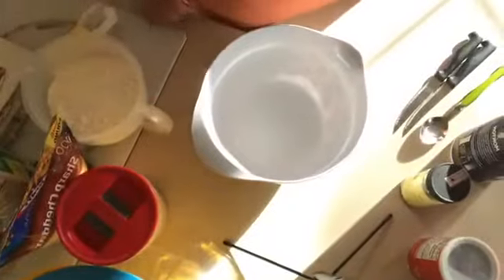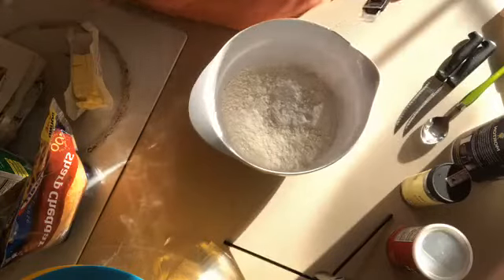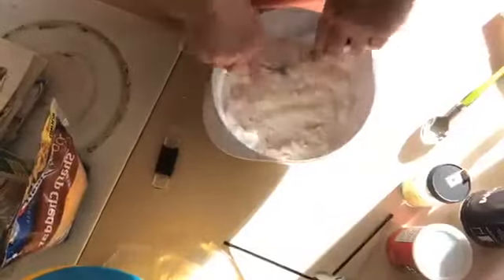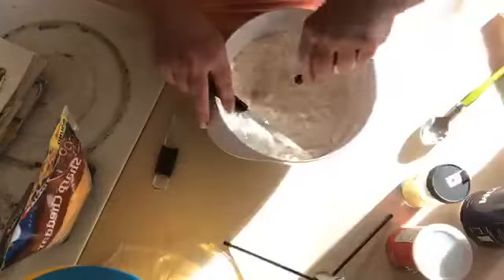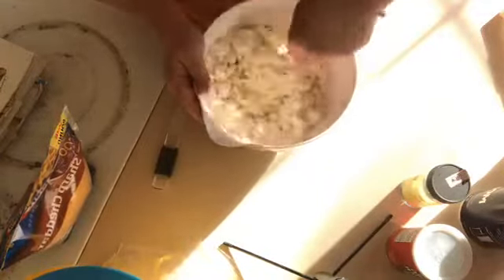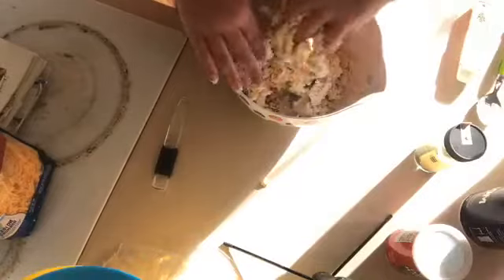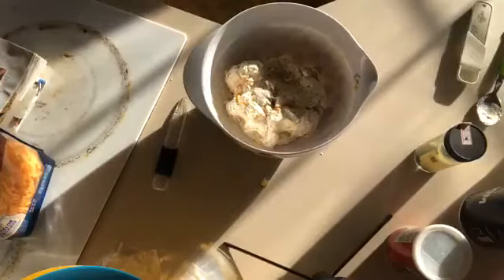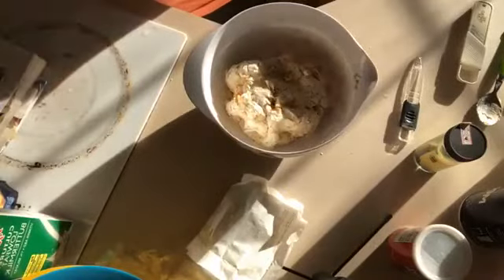These Cheddar and Chive Biscuits are better than any restaurant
You don't have to go out to eat for delicious Cheddar and Chive Biscuits anymore!

Hi, my name is Marcie and I sell the most amazing products from the boutique, premium line of Mars, Inc. (the number one chocolate company in the world!) I love to show people some of my favorite recipes and demonstrate some new ones that I discover. Come see me explore the world of cocoa and chocolate as I welcome you into to my kitchen just as I do with my friends and family.